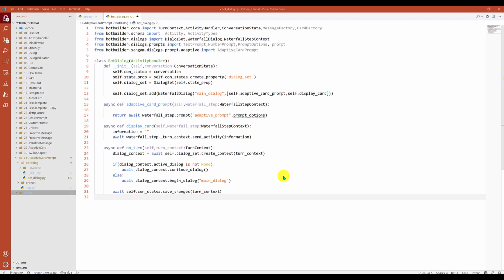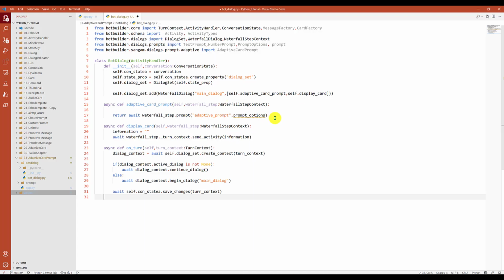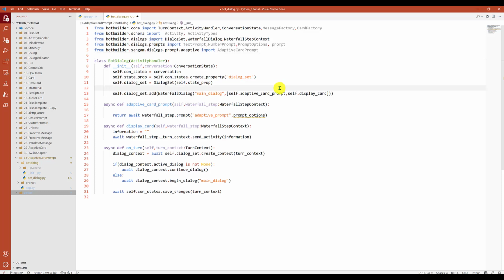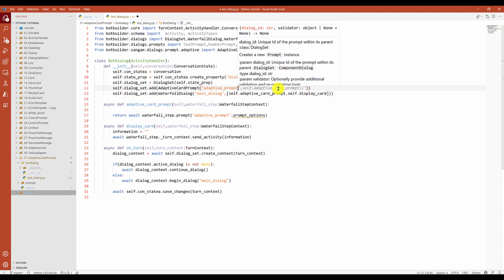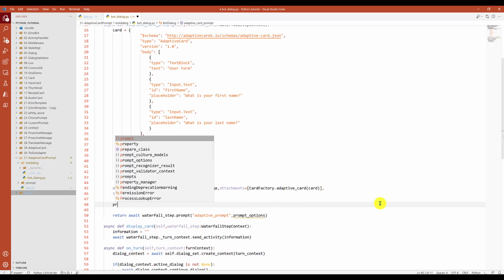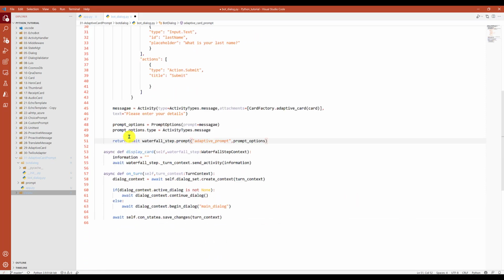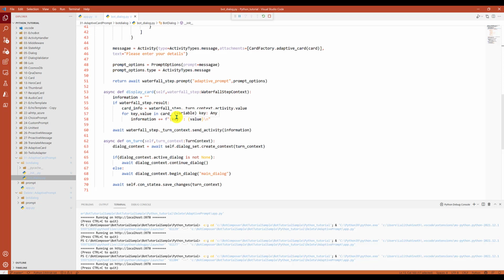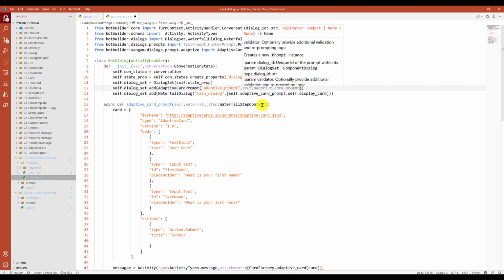31 - Adaptive card prompt in Waterfall dialog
Adaptive card : Adaptive Cards are an open card exchange format enabling developers to exchange UI content in a common and consistent way.
In this video explain about how to use Adaptive Card prompt in What is waterfall dialog :  A waterfall dialog is a specific implementation of a dialog that is commonly used to collect information from the user or guide the user through a series of tasks.
In this video explain about how to Adaptive card event in Waterfall dialog